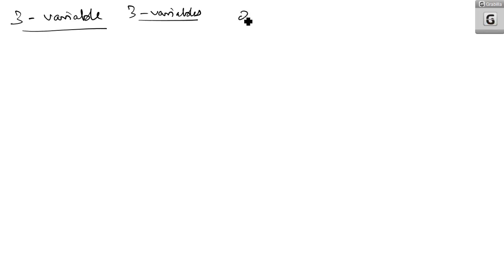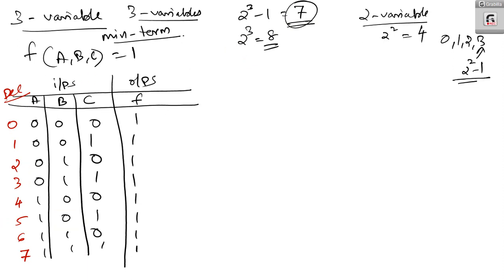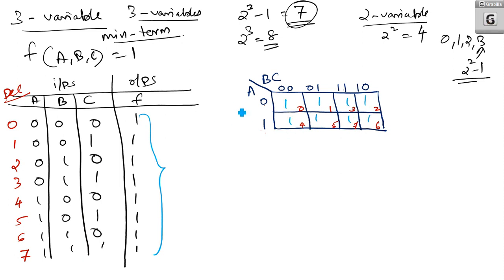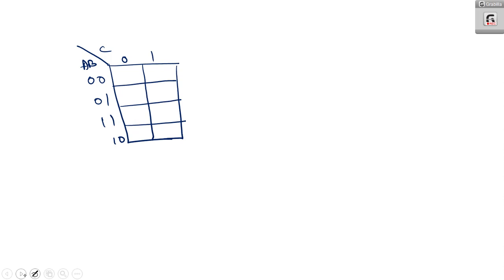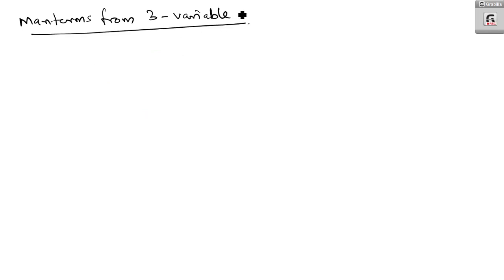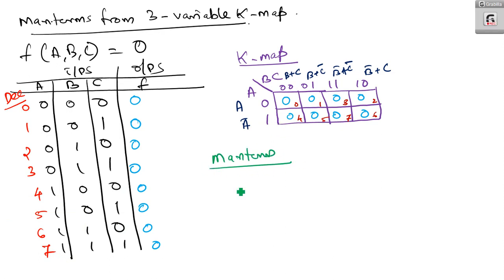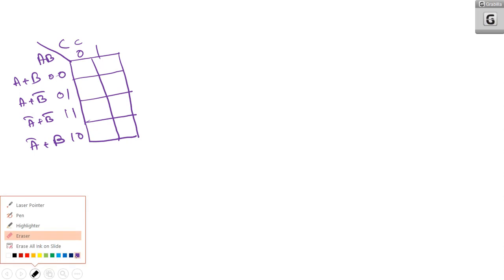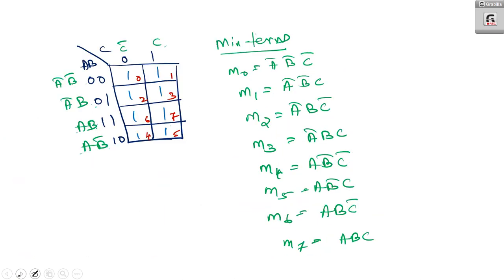Lect30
K-MAP(3 VARIABLE)